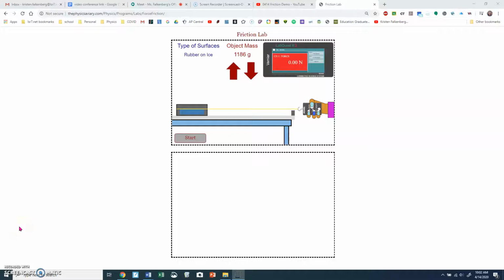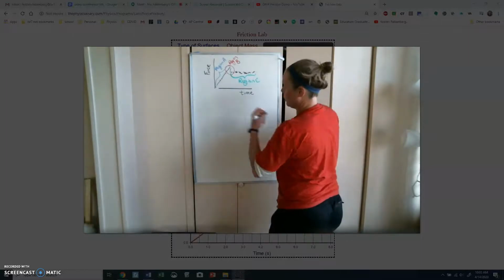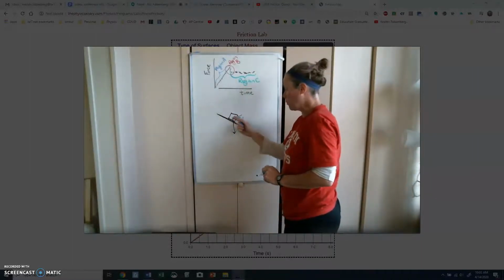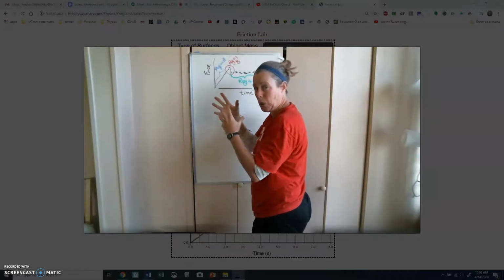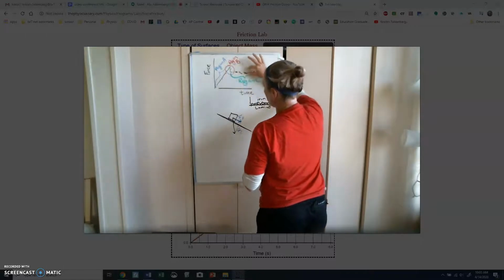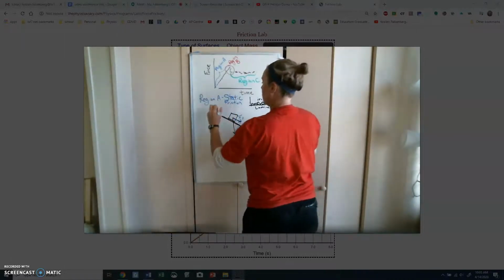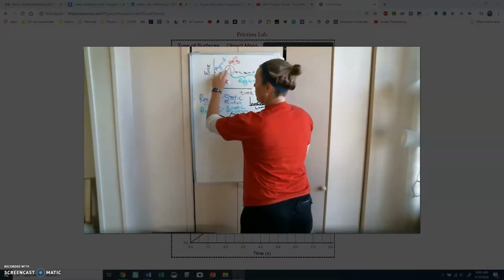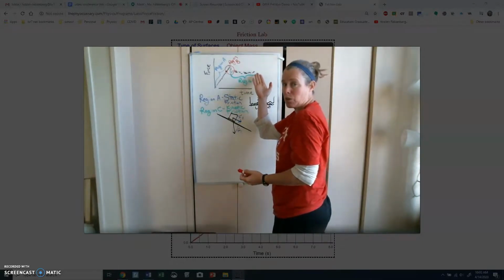0414 two types of friction